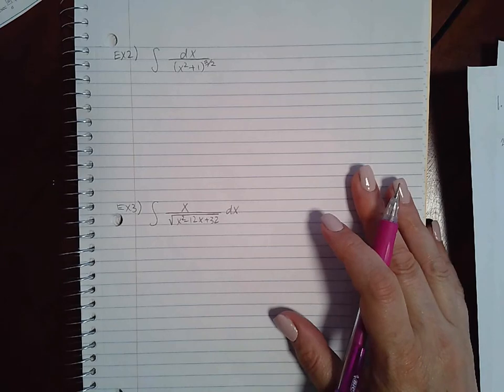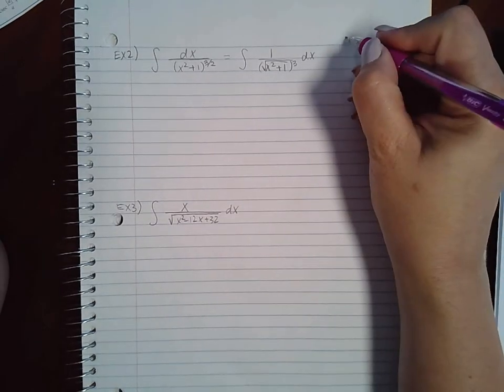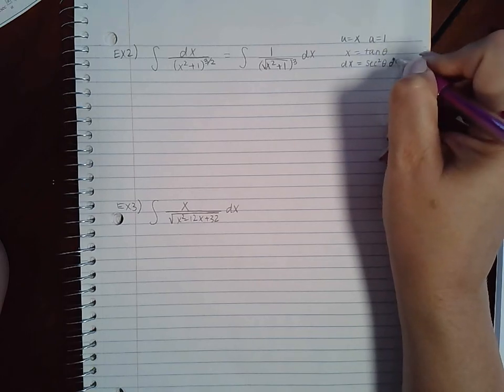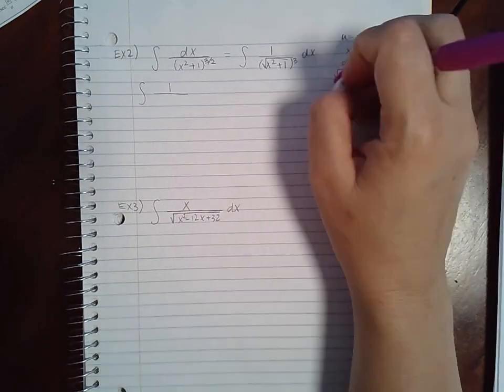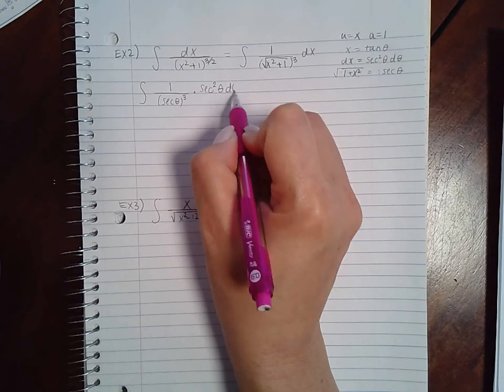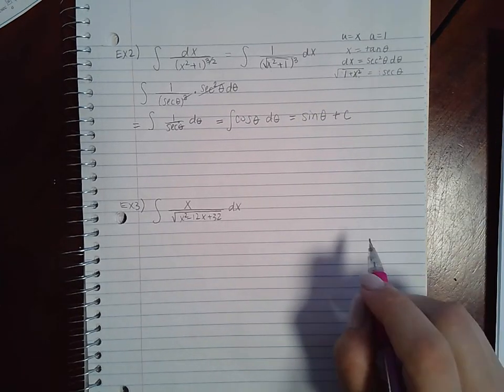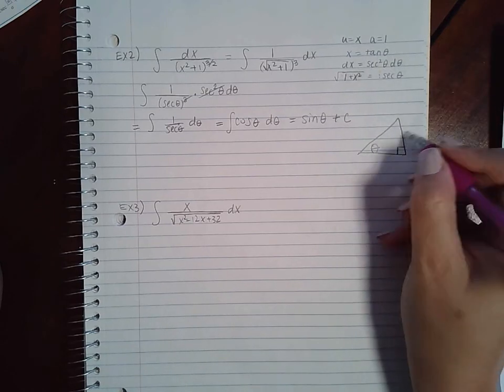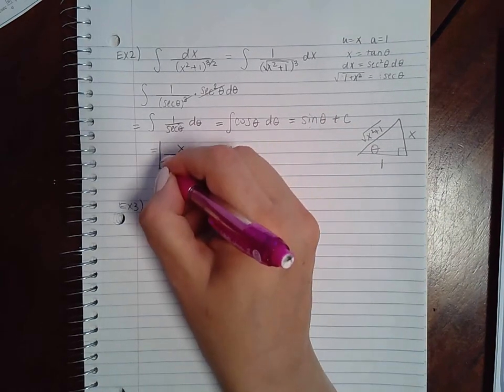8.4 Part 2